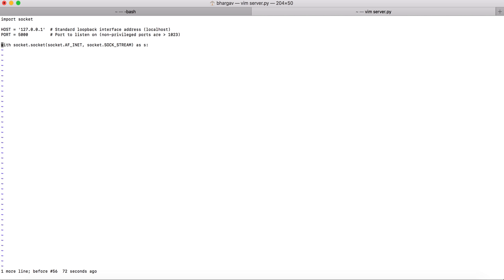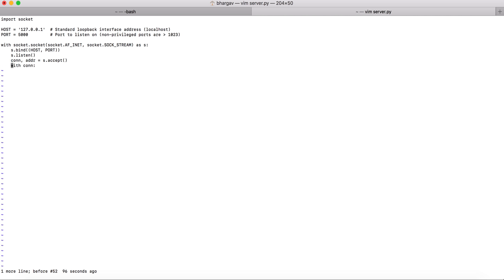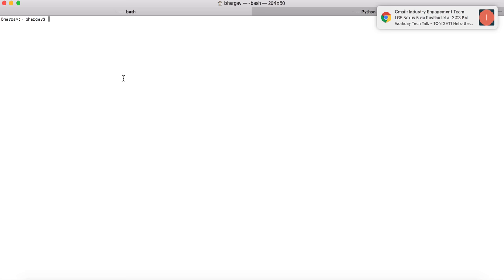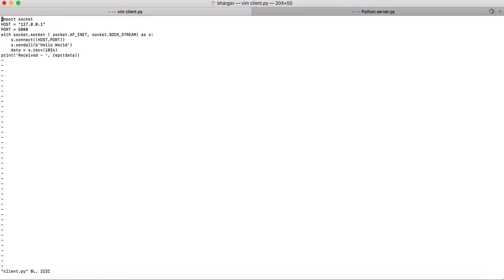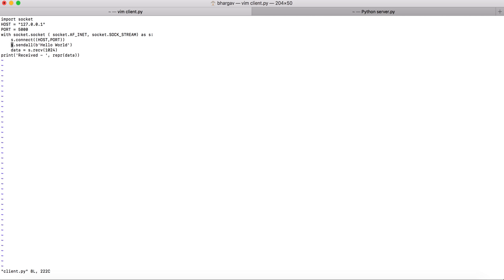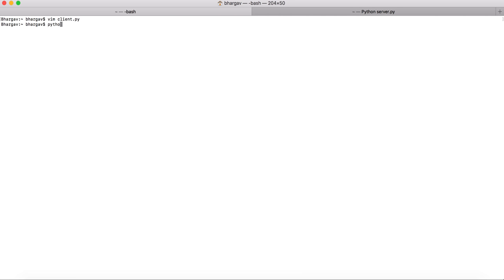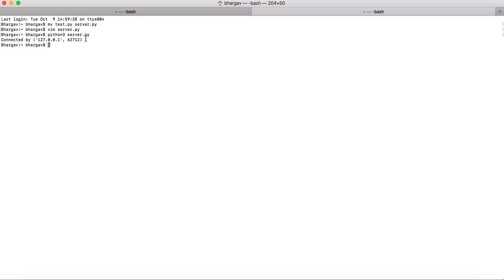A demo of a python client and server